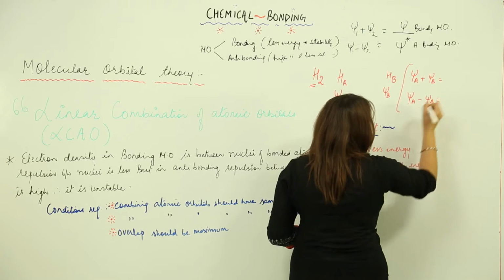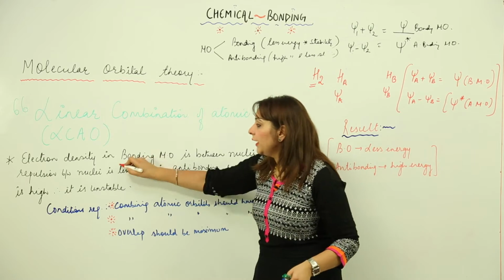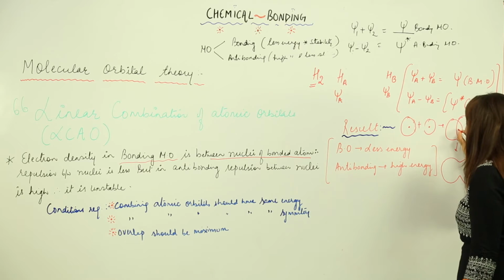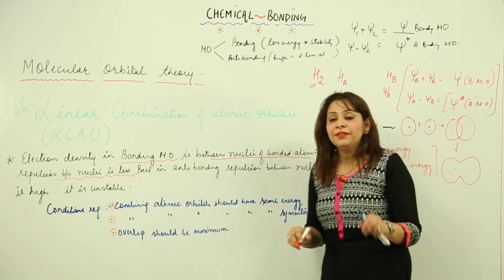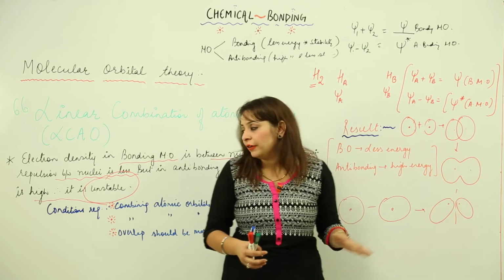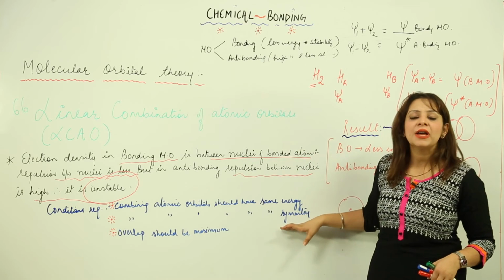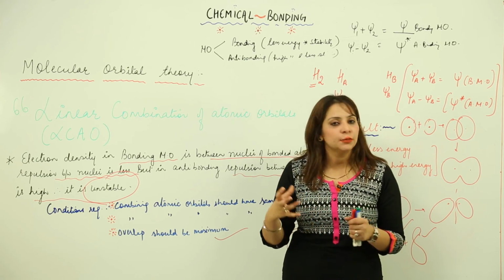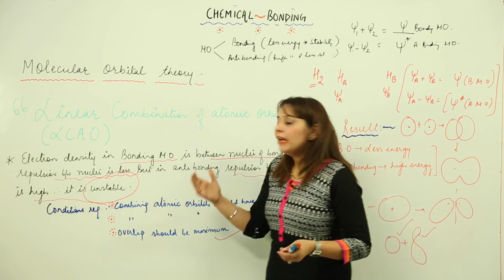CBSE Online Free Topic l Must Visit l CLASS 11 l CHAP 4 l CHEMISTRY l Chemical Bonding l LCAO l L63